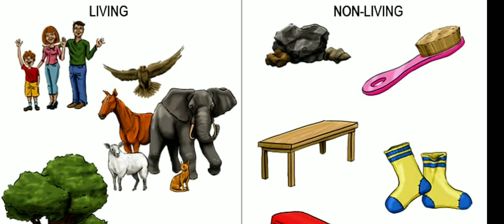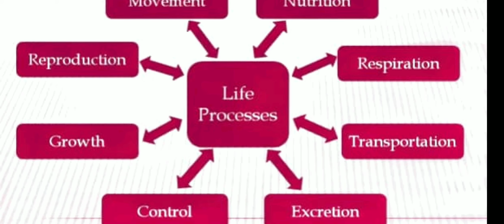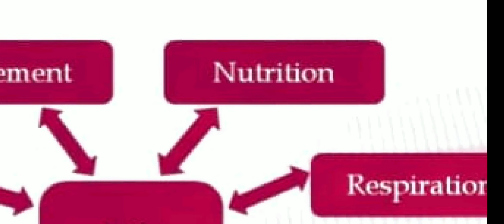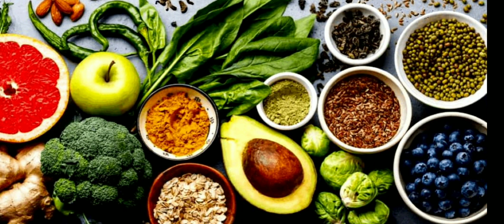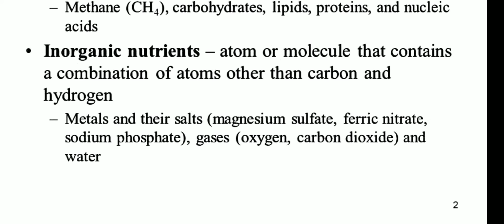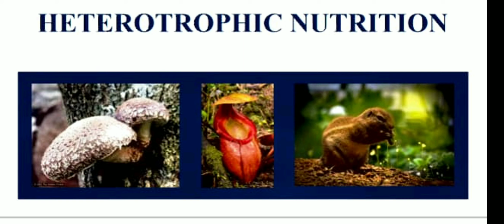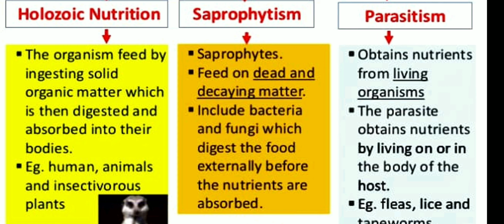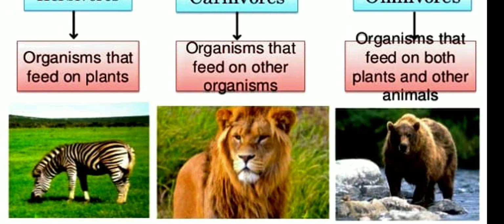01 - Life Processes | Introduction | Class X Biology | Modes of Nutrition | The Enlightened Room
Hello Roomies!
This video contains information about modes of nutrition, what are life processes and why life processes are necessary to keep the individual alive.

Watch this video complete to obtain knowledge about this topic.